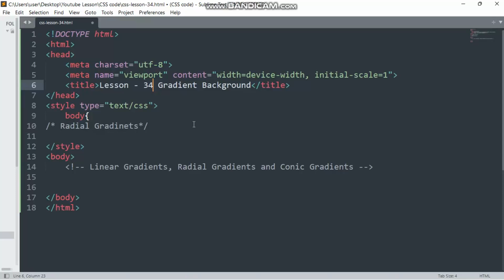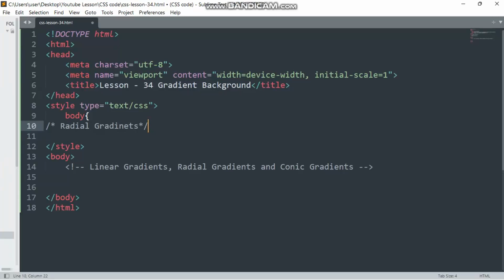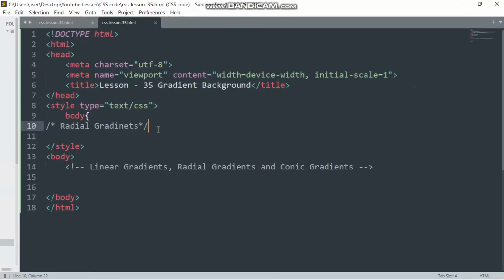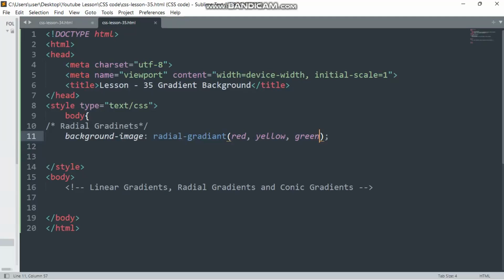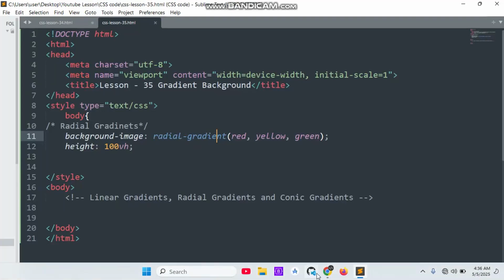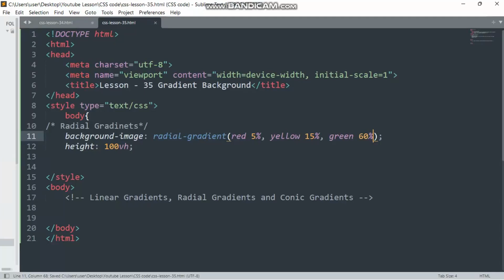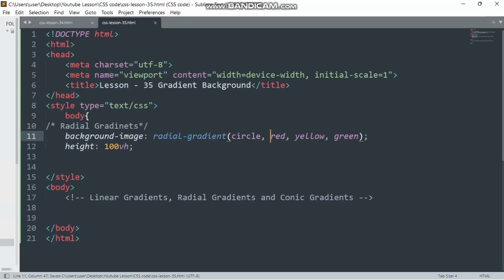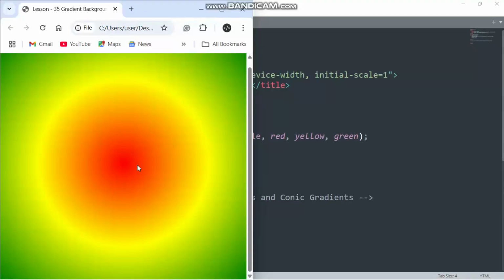CSS Radial Gradient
Want to level up your website design with eye-catching backgrounds? 🎨
In this quick tutorial, I’ll show you how to master CSS radial gradients in under a minute! From basic syntax to pro design tips, get ready to make your site pop.

📌 Try this code yourself

css
Copy
Edit
background: radial-gradient(circle, ff7e5f, feb47b);
🎥 Chapters:
0:00 Intro
0:10 Basic Radial Gradient
0:30 Custom Shapes & Positions
0:50 Design Tips